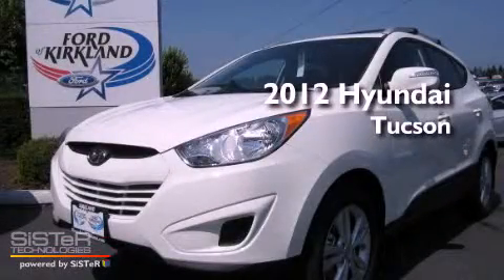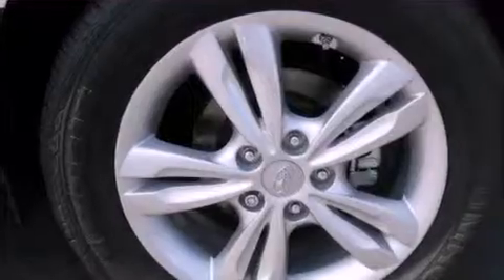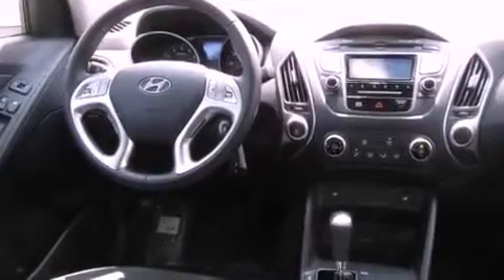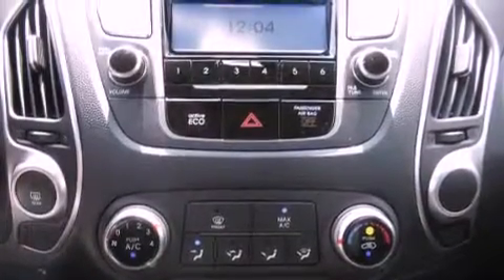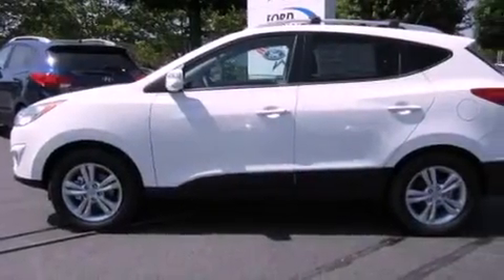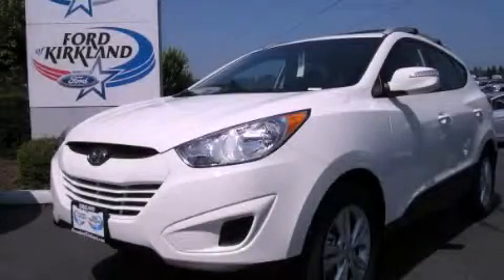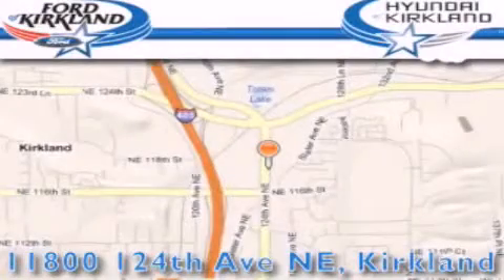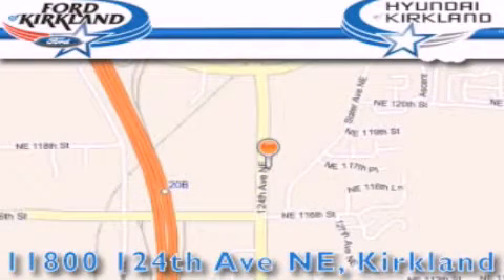2012 Hyundai Tucson Kirkland WA 98034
Year : 2012
 Make : Hyundai
 Model : Tucson
 Engine : 2.4L I4 DOHC 16V
 Trans . : 6 Spd Automatic
 Exterior : Cotton White
 Miles : 25
 Interior : Black
 Stock : 542999